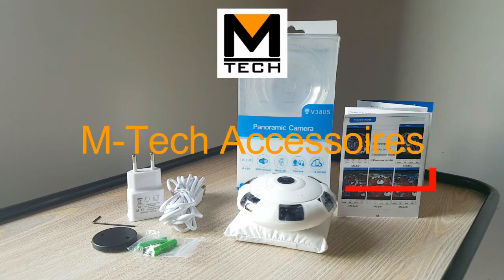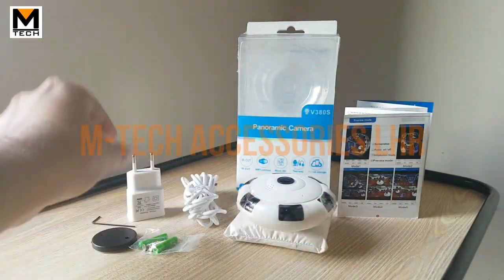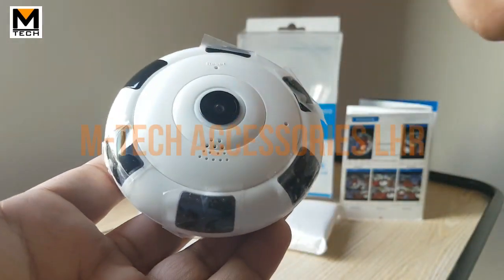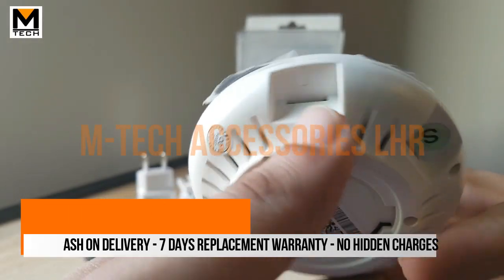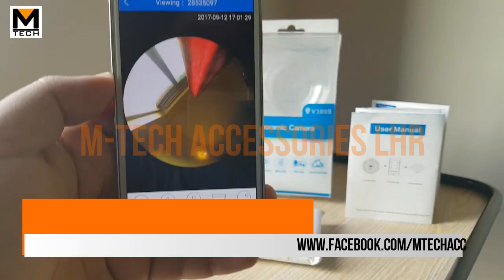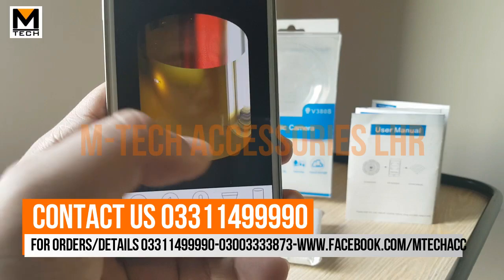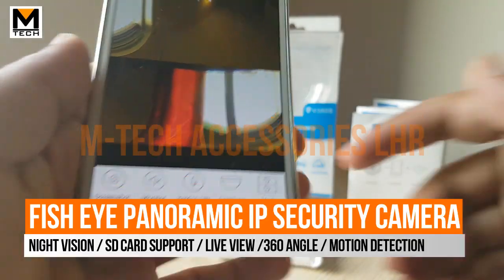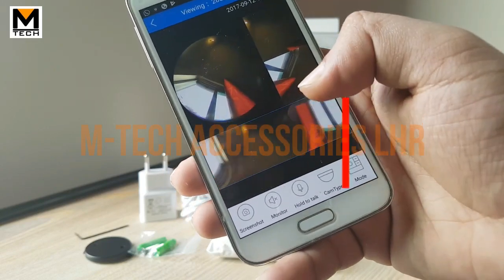WiFi Security Camera Panoramic Fish Eye 360 Degree View M-Tech Review URDU Pakistan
WiFi Security Panoramic Camera 360 Degree Angle (Wireless)
Price Just 3250/-Rs | Free Cash On Delivery | 7 Days Replacement Warranty |
موبائل سے اپنے گھر دکان یا دفتر پر نظر رکھیں ، وائی فائی کیمرہ صر 3250 میں ، مفت ڈلیوری
Live View Of Your Office/Home On Your Smart Phone !
+NIGH VISION
+Fish Eye Lens
+360 Degree View
+2 Way Intercom System
+Motion Detection
+Easy Connectivity
+Micro SD Card Support
Support Upto 64GB Card | Connectivity With IOS & Android
For Order And Details 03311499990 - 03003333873